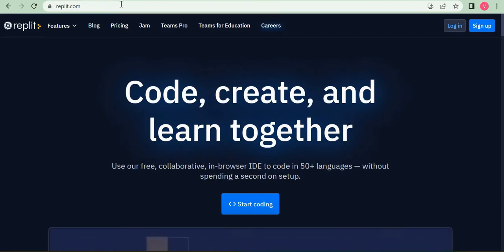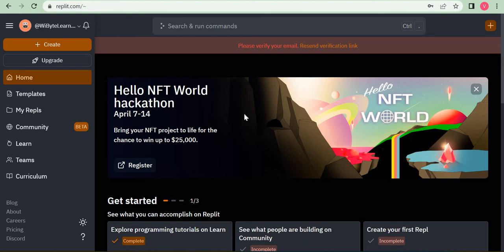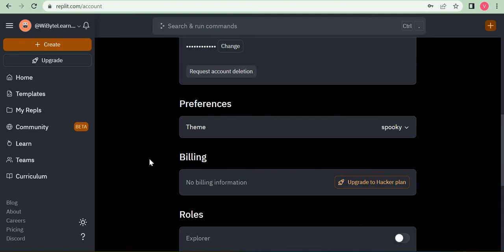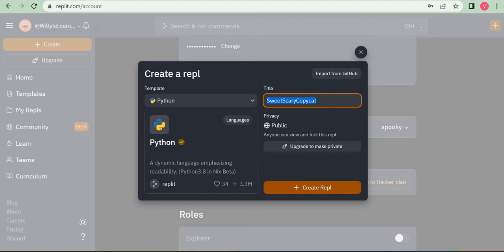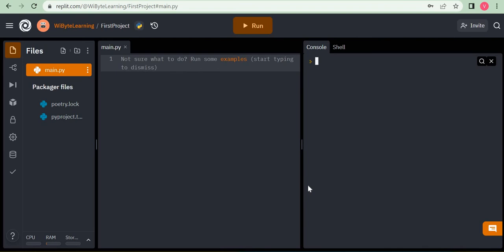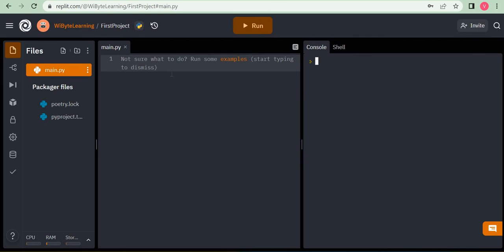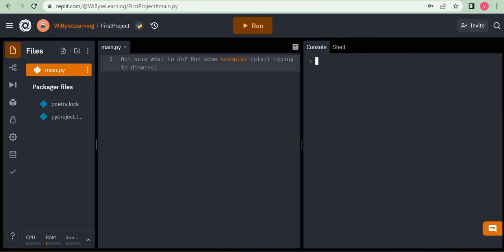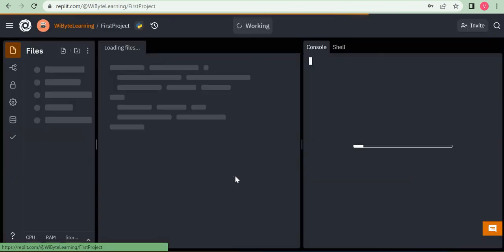A Quick Tour of the development environment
In this video we take a quick look at the development environment This is not an exhaustive treatment, but just enough information for us to keep moving. We will see
-- Contents --

0:00 - Intro
0:27 - How to Login to the platform
2:15 -  How to create a new project (repl)
3:30 - The main components of the workarea
4:38 -  Compare and Contrast with Scratch
6:21 -How to see my earlier repls.

We will be using for the Python course at WiByte.

Other videos to get you started with your first program.